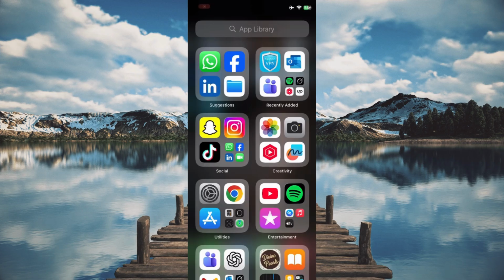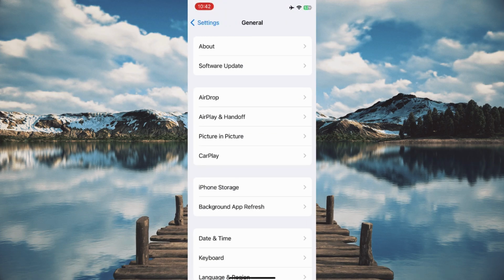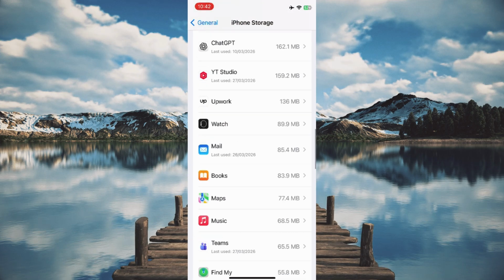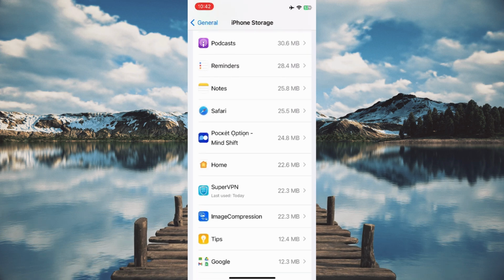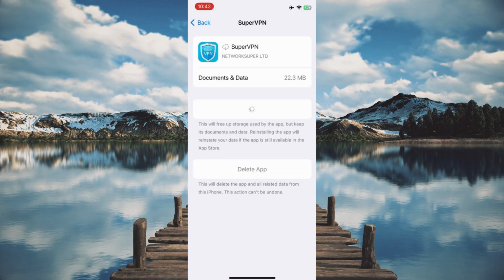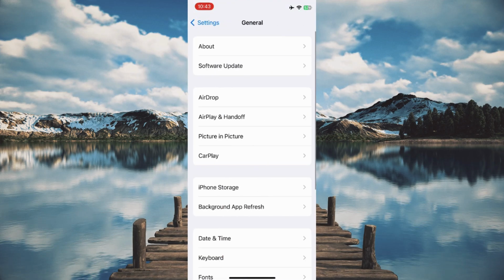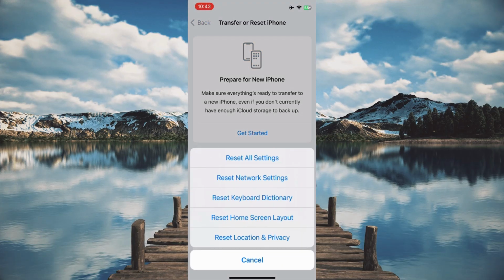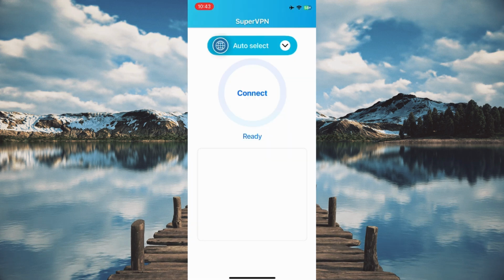How To Fix VPN Not Working On iPhone (Quick FIX) 2026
Is your VPN not working on your iPhone? In this quick and easy guide, I’ll show you how to fix VPN connection issues step by step. Whether your VPN is not connecting or keeps failing, these simple methods will help you solve the problem in just a few minutes. Follow along and get your VPN working again without any complicated steps.